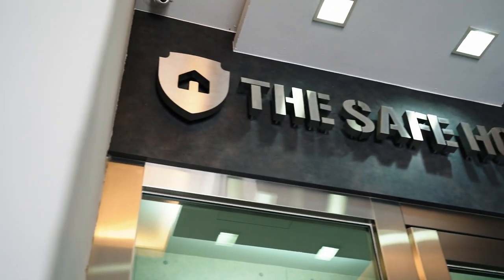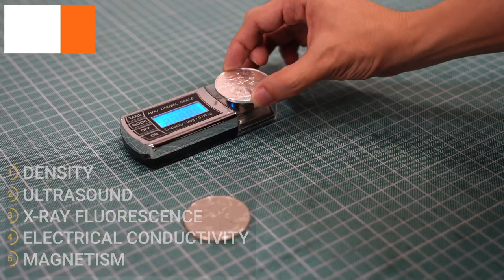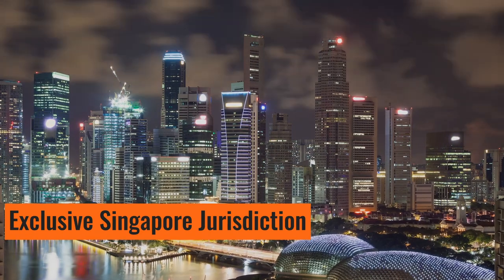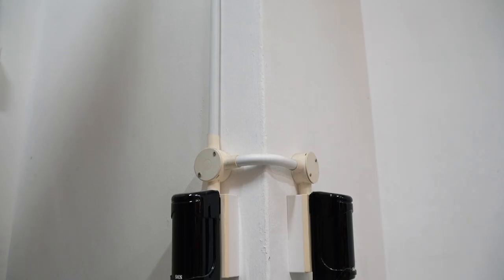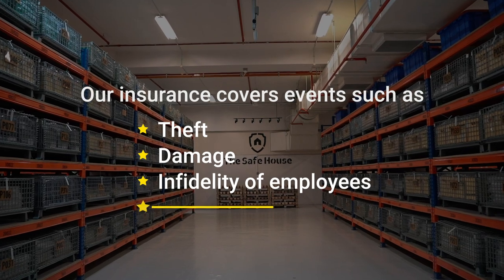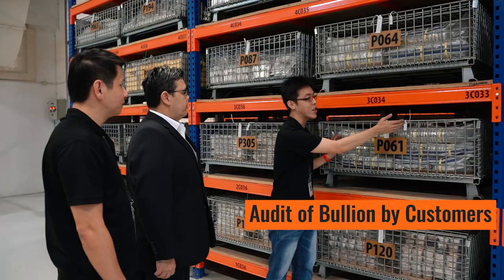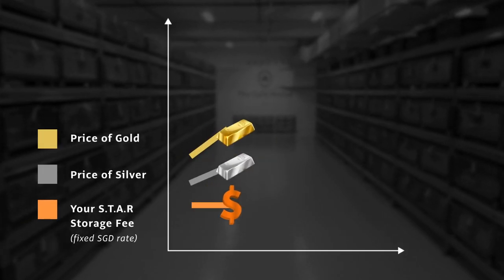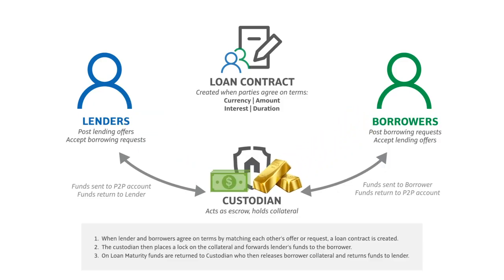Transfer Gold & Silver into Silver Bullion's S.T.A.R. Storage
Transferring gold and silver into Silver Bullion's S.T.A.R. Storage program is a simple process when you tap our team's expertise in cross-border bullion transfers. We can provide you with a shipping quote for the insured transfer of your gold and silver.

Once your bullion is received at our vault in Singapore, they will be tested with our DUX Testing process before they are accepted into our S.T.A.R. Storage program.